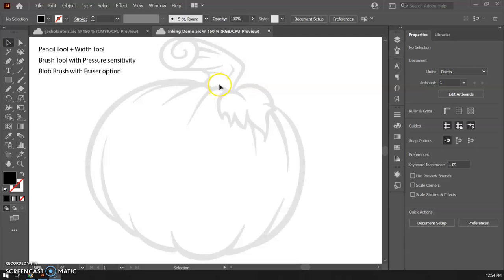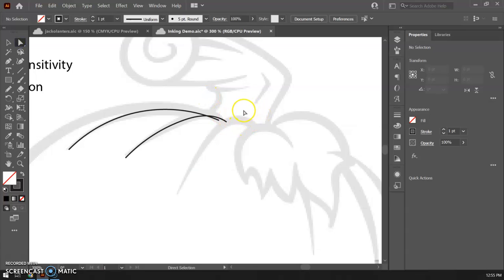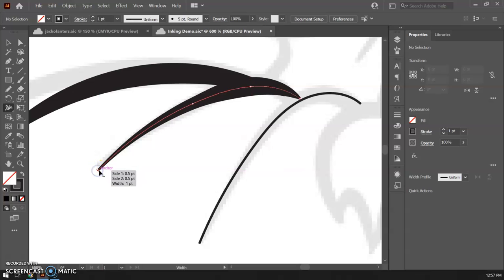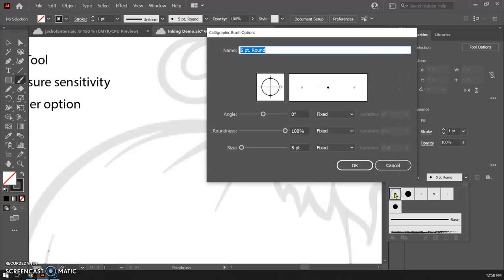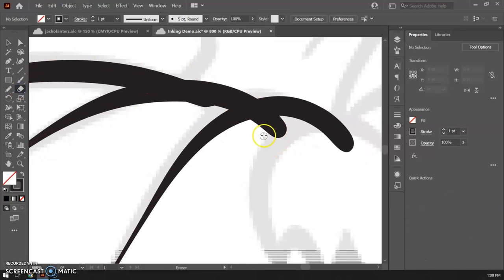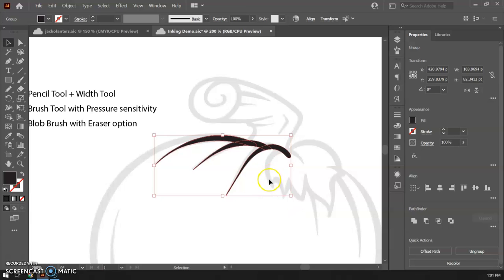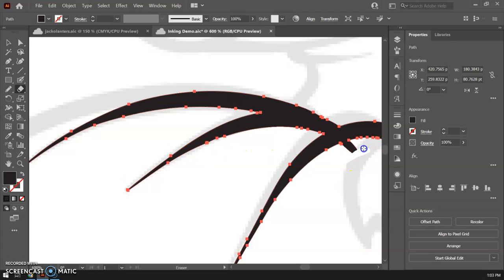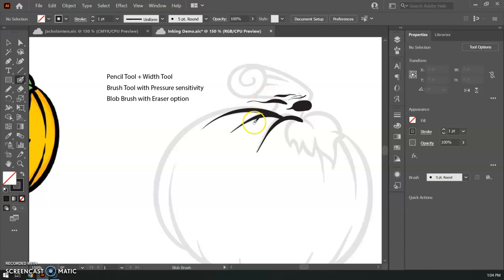3 Methods for inking in Illustrator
1) Pencil + the Width Tool (Plus option to expand outlines and use shape builder)
2) BRUSH pressure sensitive (option to expand outlines and use shape builder)
3) BLOB BRUSH pressure sensitive (plus pressure sensitive eraser)